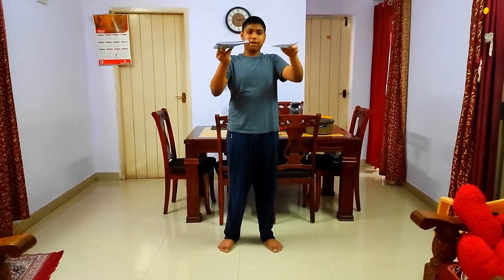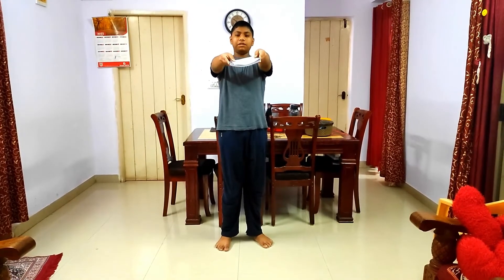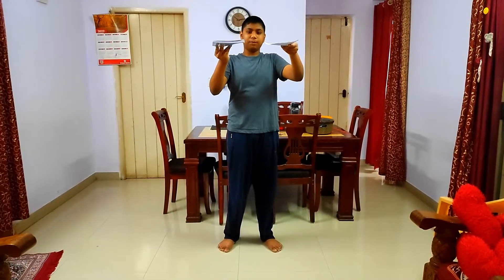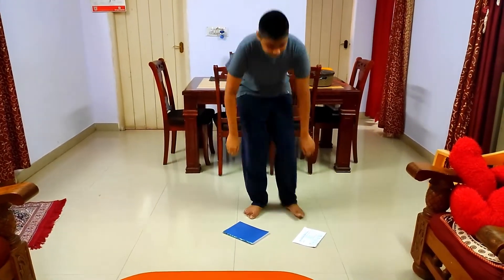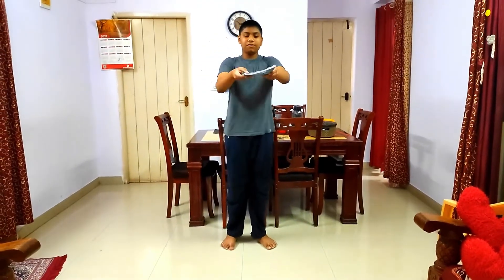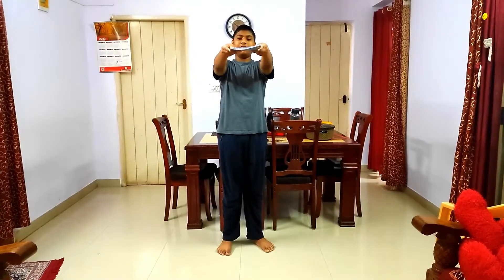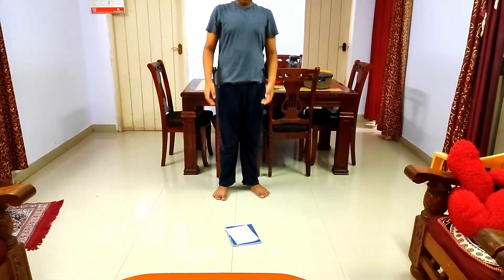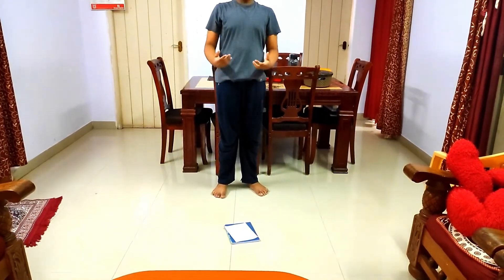"Mind-Blowing Science Experiment: Can You Guess Which Will Fall First - Book or Paper?"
In the first demo, the book falls faster because although the  gravitational pull on both paper and the book is the same, the paper’s air resistance is much larger than the book as the paper is much lighter. As the book had more mass, it has more force to push through the air resistance.

In the second demo  the paper is placed on top of the book. The air can’t reach the bottom of the paper as the book shields it. This made both the paper and the book fall at the same rate as the paper’s air resistance was almost negligible. Additionally when  the book  is falling down the air around the book is trying to fill up that space created by books fall...due which the paper  remains stuck to the book.